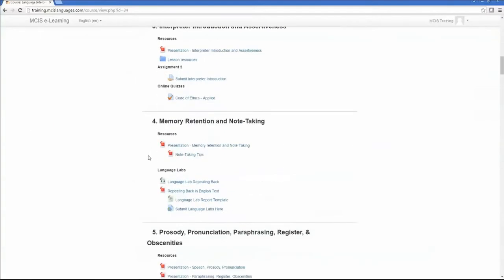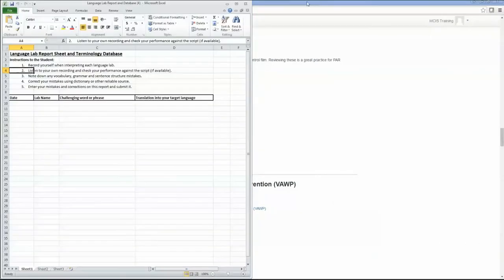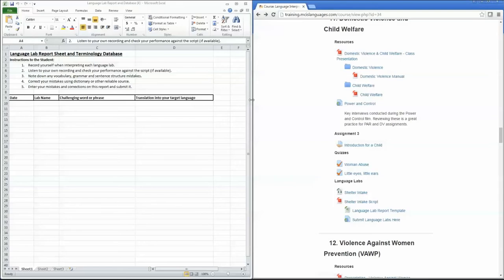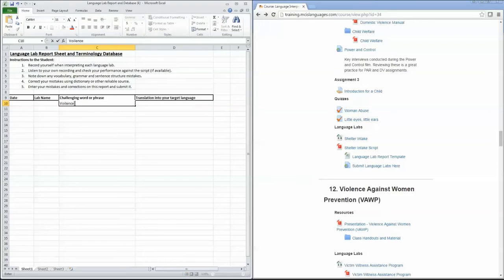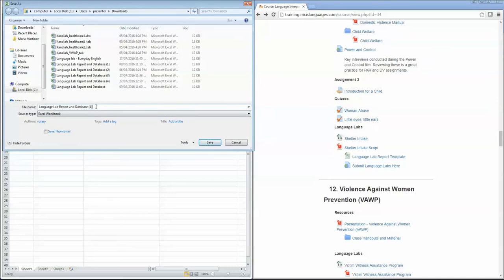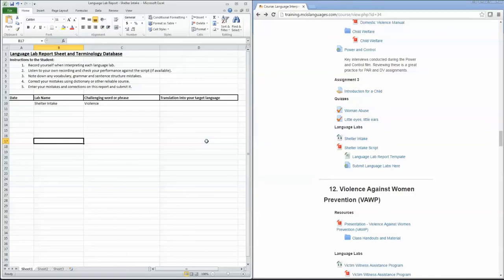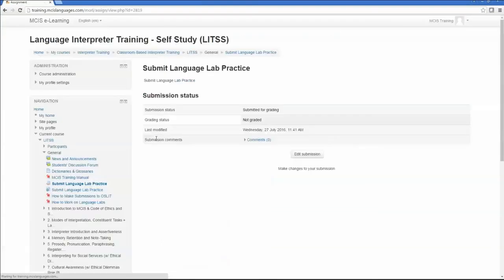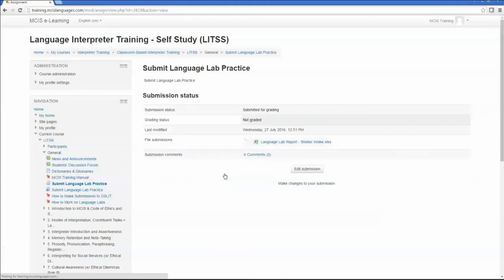Tutorial - How to submit language labs